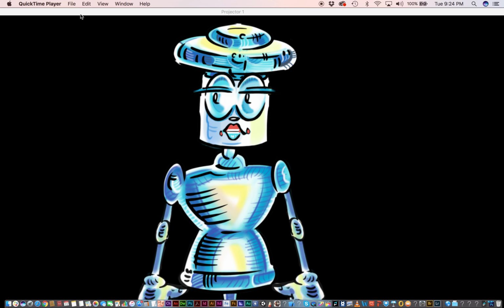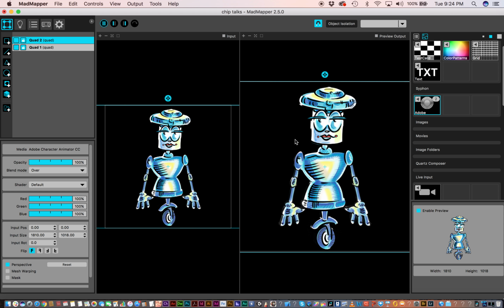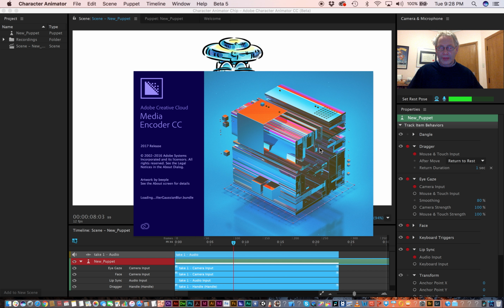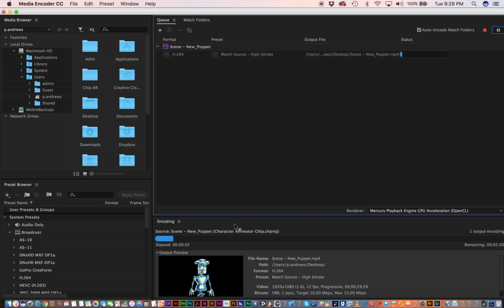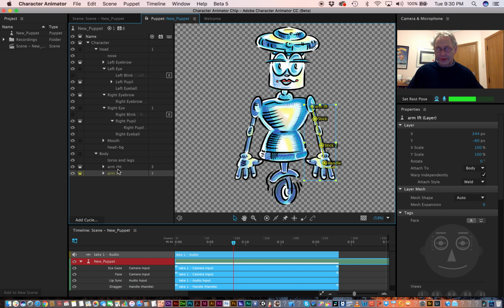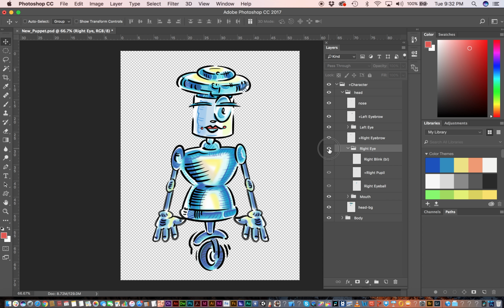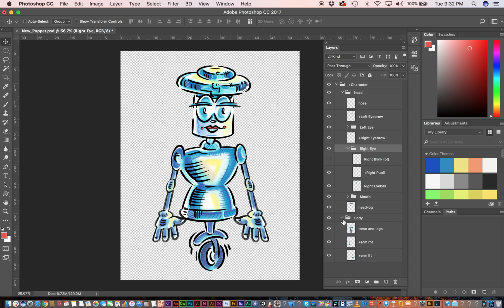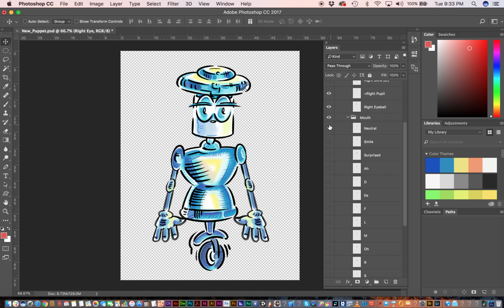Character animator preview 1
Preview video creating an animated character for live syphon projection and video output.